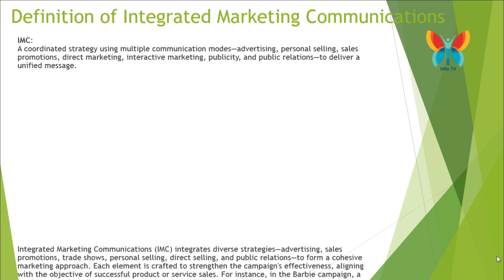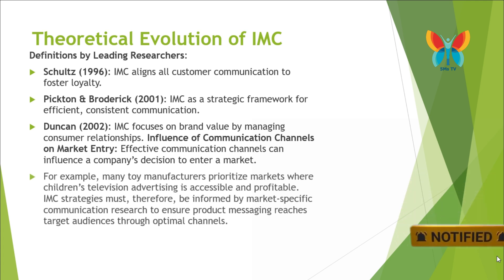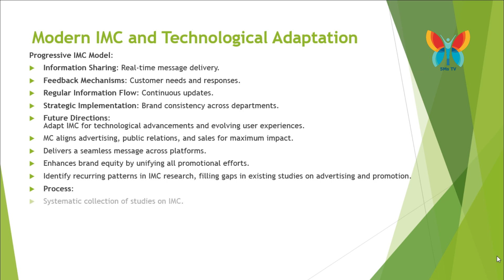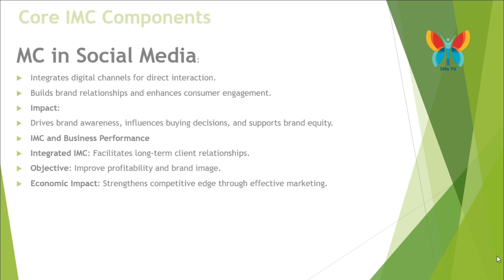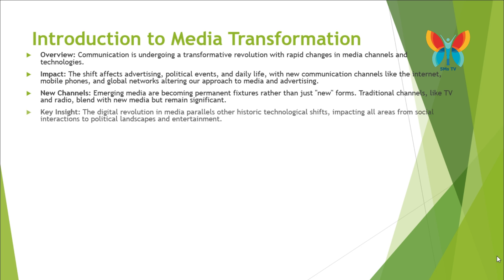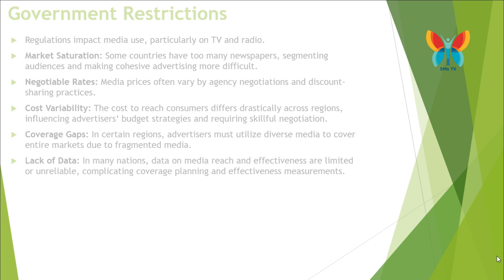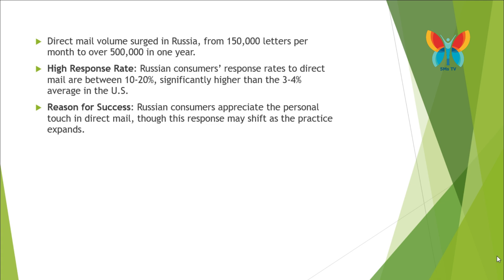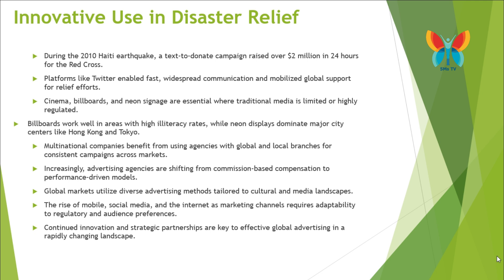Unlocking Global Marketing: The Power of Integrated Marketing Communications (IMC) Explained!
Explore the transformative world of Integrated Marketing Communications (IMC)! Learn how IMC aligns diverse strategies like advertising, public relations, direct marketing, and digital media to create a unified message that boosts brand loyalty and enhances consumer engagement globally. This video dives into the history, theories, and modern applications of IMC, from cultural sensitivities in international advertising to the impact of social media on brand awareness. Discover the essential components of IMC and how they drive business success worldwide.